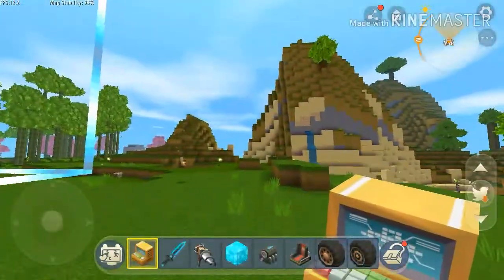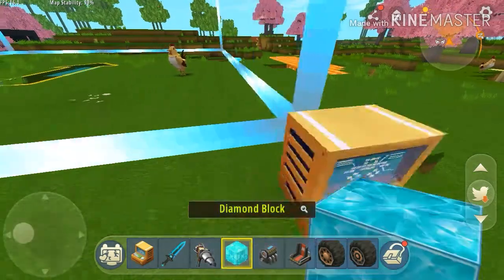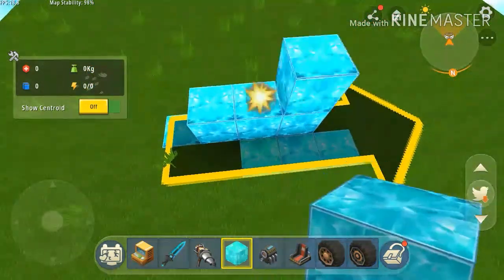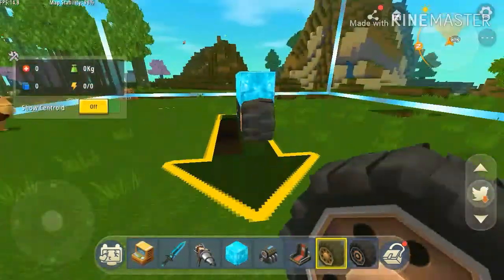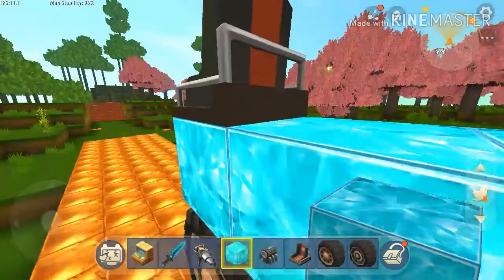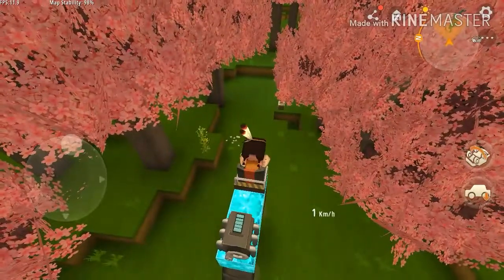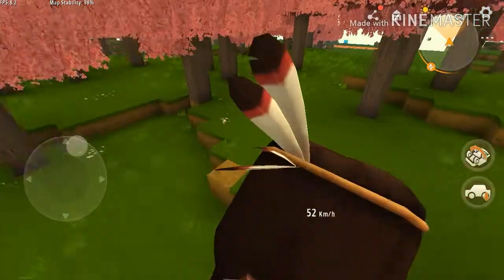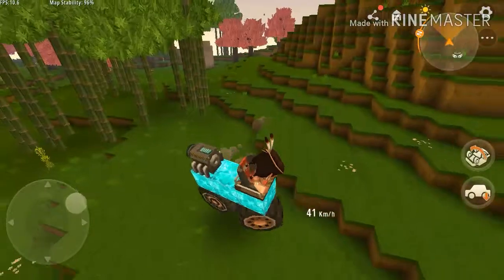How to make a stunting bike in mini world